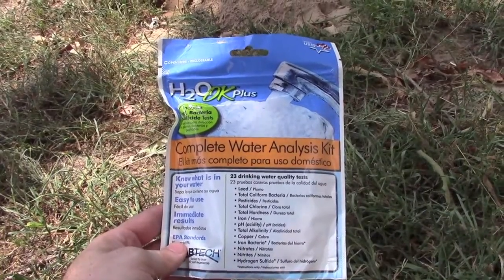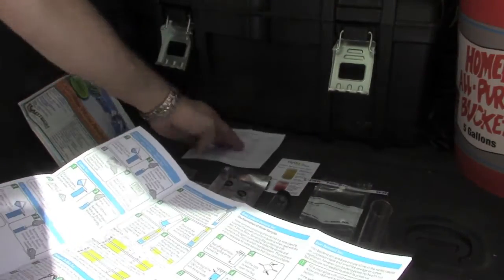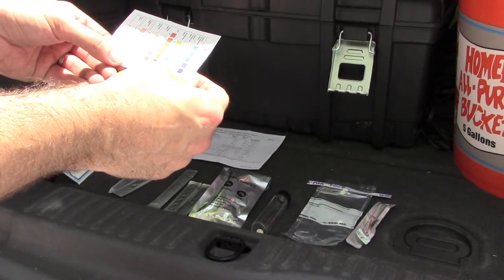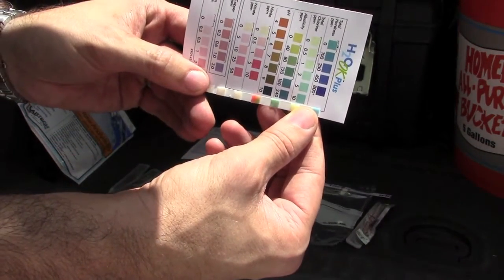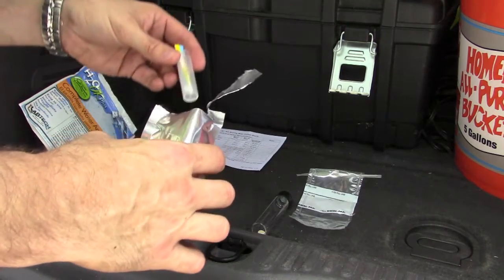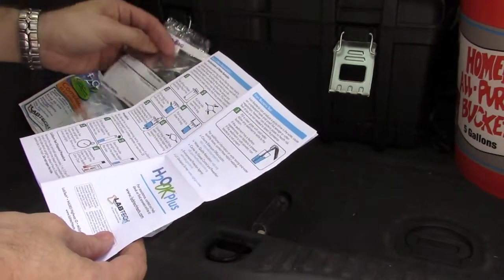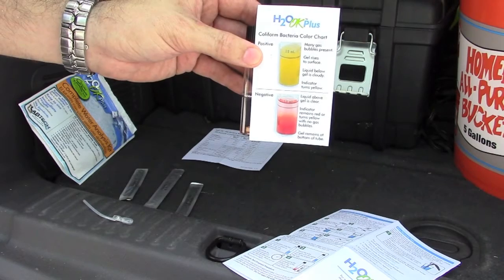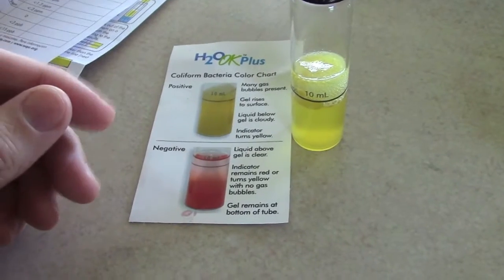What is in your well water? Bacteria? Test kit review and DIY test instructions.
Water is so important on a homestead. Making sure you have clean drinking water is a must. Always check your well for bacteria, lead and pesticides. We review the H2O OK Plus test kit, show you how to use it and the results we found in east Texas.